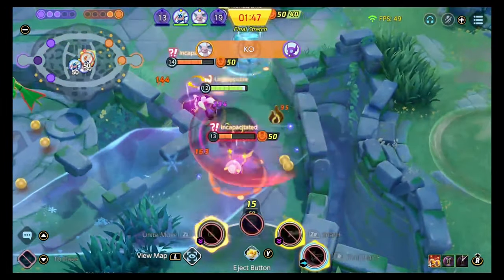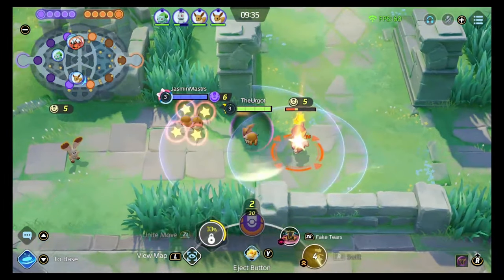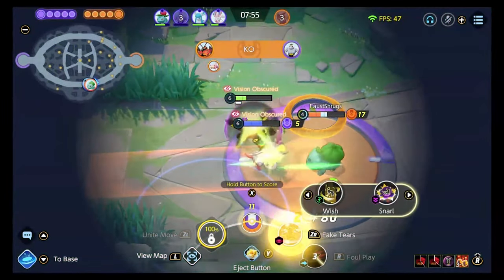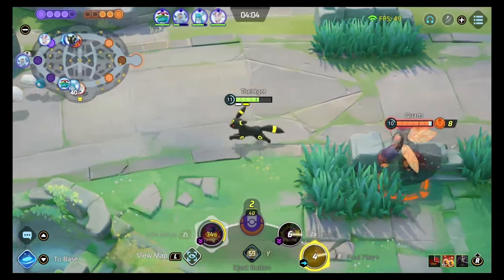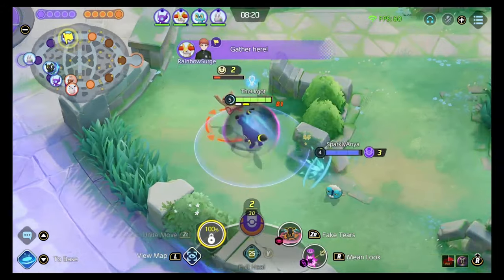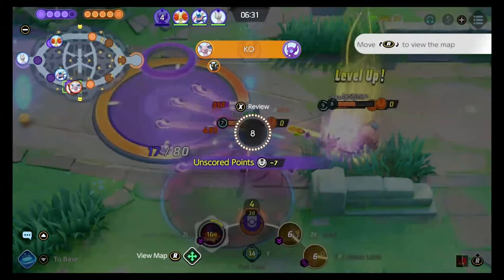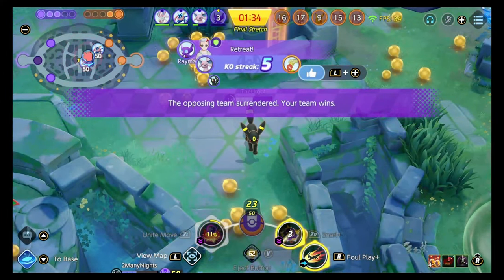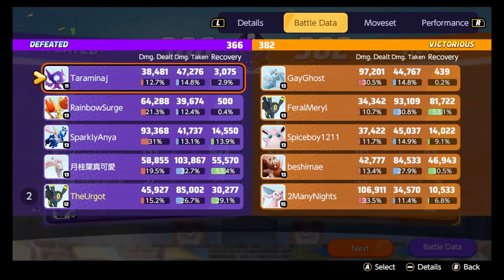What You're Missing: Crucial Umbreon Ranked Tips | Pokemon Unite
In this in-depth guide, we cover everything you need to know before taking Umbreon into your next Pokemon Unite ranked match. From its unique abilities to competitive and SoloQ build strategies, we're here to ensure you're prepared to dominate with this versatile Pokemon.

Starting as Eevee, Umbreon's evolution offers powerful skill sets that can make or break your battles. We'll break down all the possibilities, including the utility of Swift and Fake Tears, and the impact of Foul Play, Mean Look, Wish, and Snarl.

Moreover, we delve into the various builds suitable for different gameplay styles - competitive, SoloQ, and even a supportive Wish build. With detailed tips and techniques for each build, you'll be well-equipped to take on any challenge that comes your way in the Unite ranked matches.

Got questions or need more clarity? Drop them in the comments section below. We're here to help you improve your game.

TIMESTAMPS

0:00 - Introduction
1:10 - Eevee Skills
2:00 - Mean Look
3:05 - Foul Play
3:50 - Wish
4:23 - Snarl
5:19 - Unite Move
6:50 - Competitive Build
8:25 - SoloQ Climb Build
9:50 - Wish Build

Music Attributions:
This is for 'Birth of a Hero'